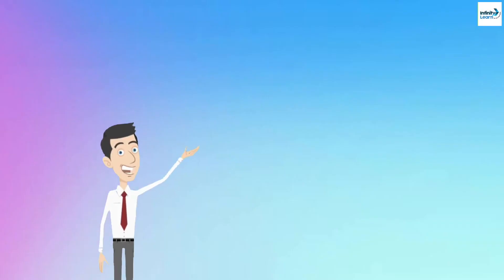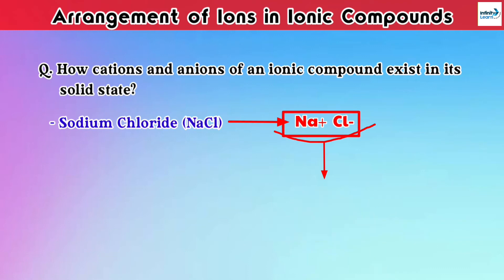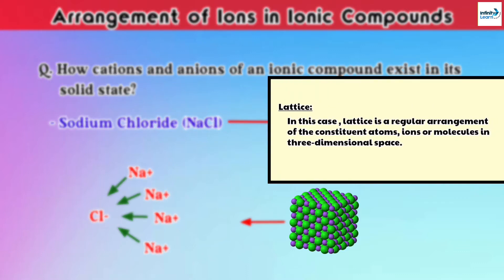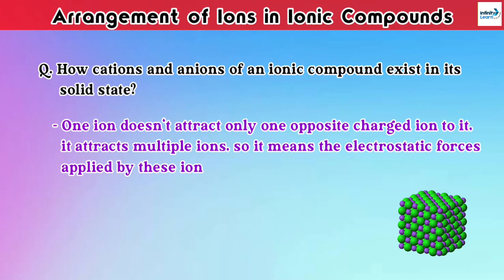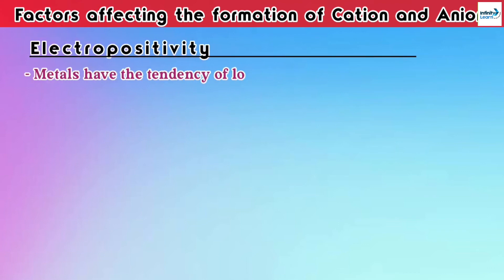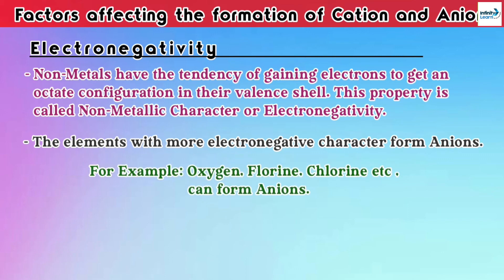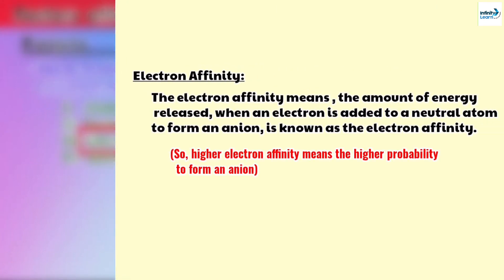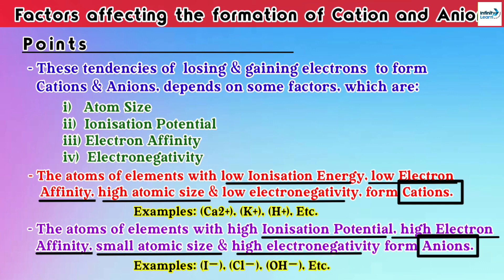The Arrangement of Ions in Ionic Compounds | Chemical Bonding | Class 10th & 11th | Science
Arrangement of ions in ionic bonds is a very important topic of this chapter, "Chemical Bonding" of Science. This Arrangement of ions in ionic bond tells about that how the cations and anions are arranged in bulk.

In this video i have taught about the arrangements of ions in ionic compounds, in this you will learn about lattice crystals, cations and anions arrange themselves in a very fixed way, they surrounds themselves with each other and  in this video  of arrangement of ions of ionic compounds i have also taught you about Electropositivity & Electronegativity of atoms.
I hope you like this video of Arrangement of ions in ionic Compounds.